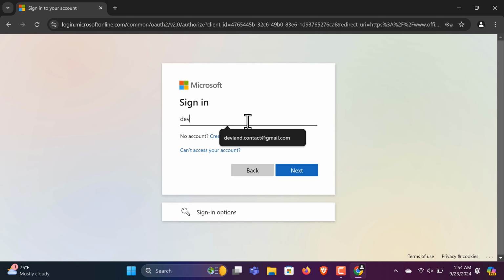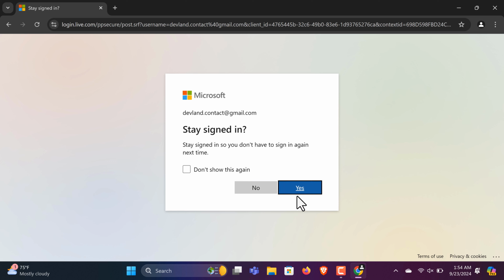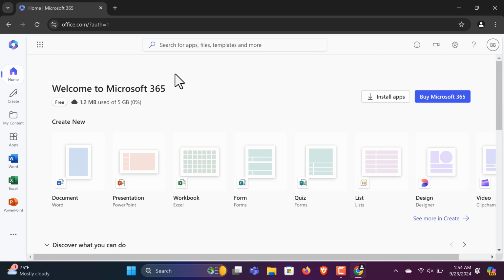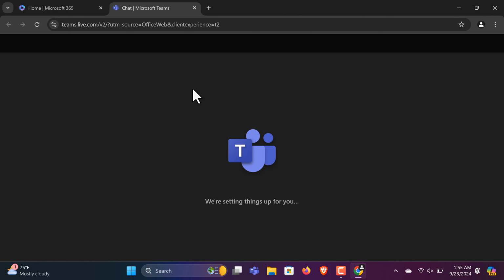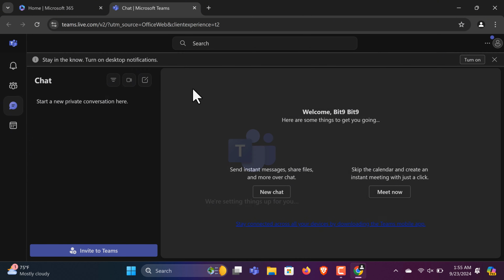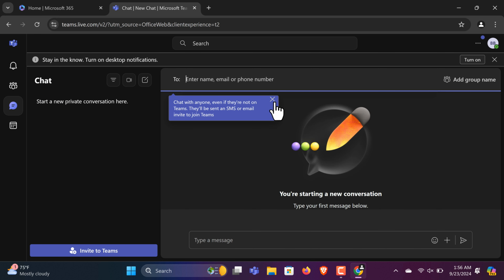How To Download and Install Microsoft Teams for FREE on PC in 2024!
In this video, I will show you how to get Microsoft Teams for free in 2024 on Windows PC. Whether you are using Windows 7, 10, or 11, this guide will work for you.